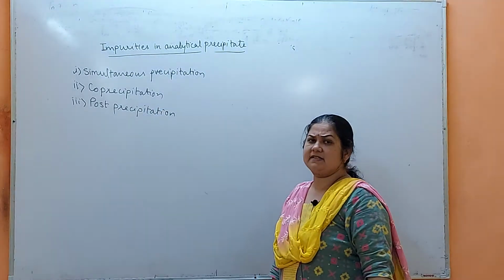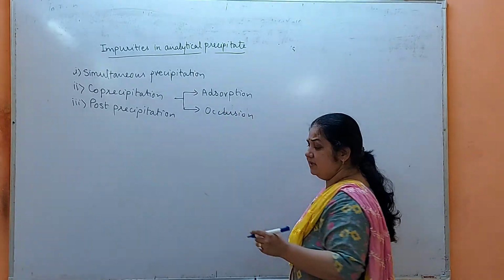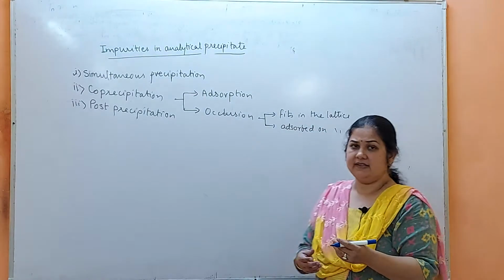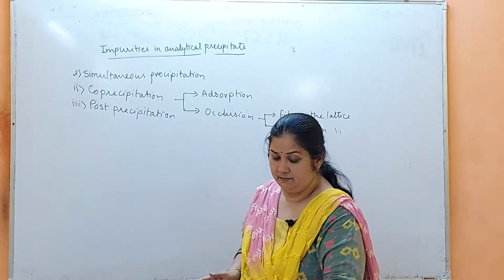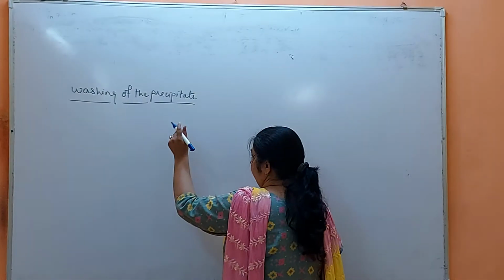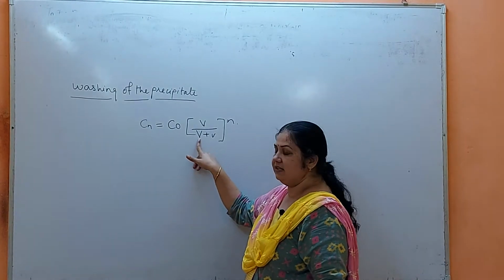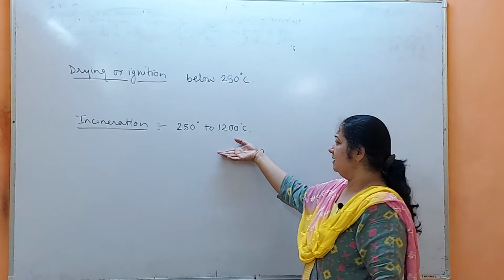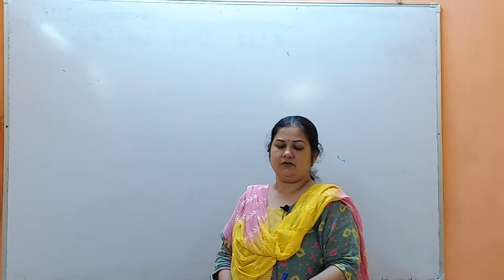Classical Methods of Analysis Lecture-11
Unit operation in Gravimetric Analysis
Washing
drying
incineration
Impurities in analytical precipitate